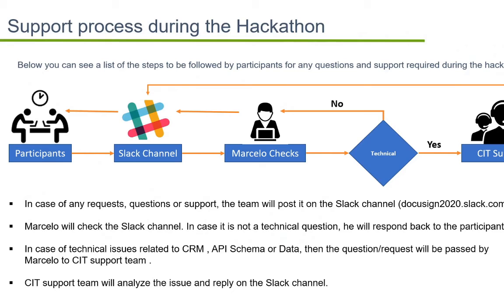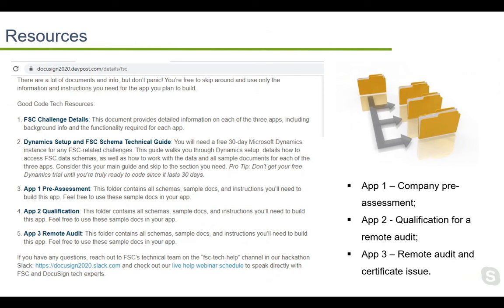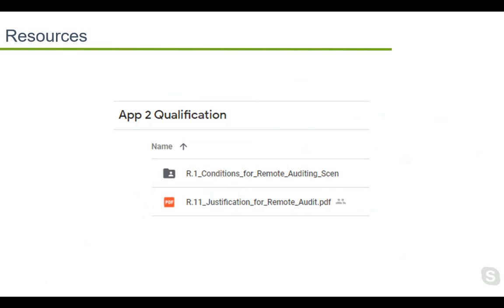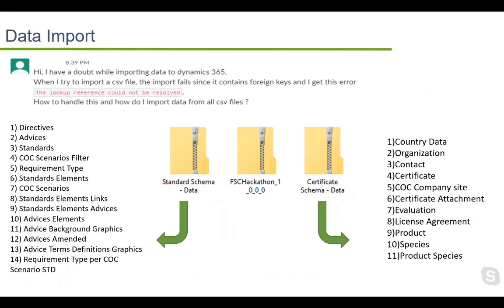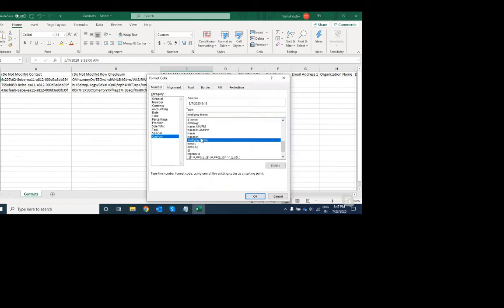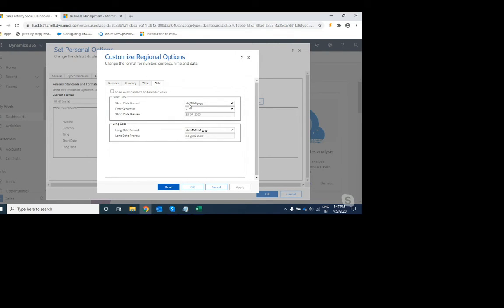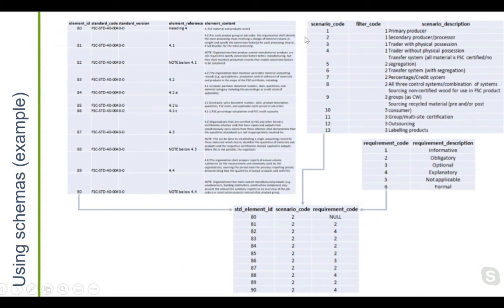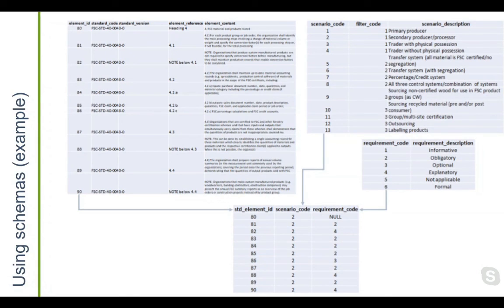Live Demos and Hackathon Help from FSC | Good Code Hackathon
In this stream, the tech team from FSC discuss use of non-open source apps/widgets, provide a detailed walk through of the CoC certification process, and answer common questions they've received so far.